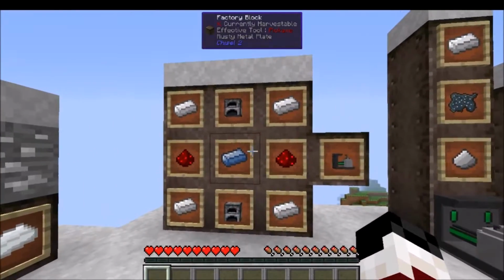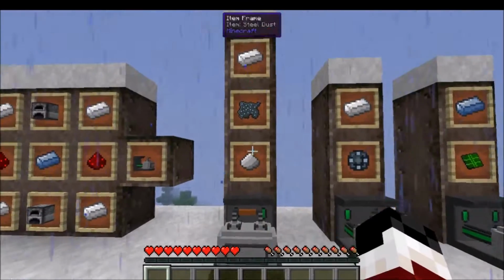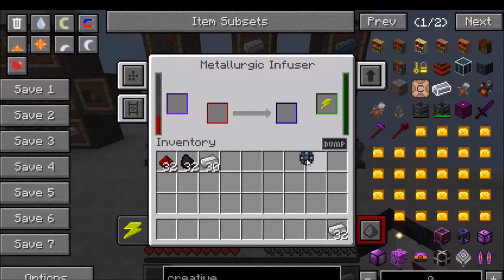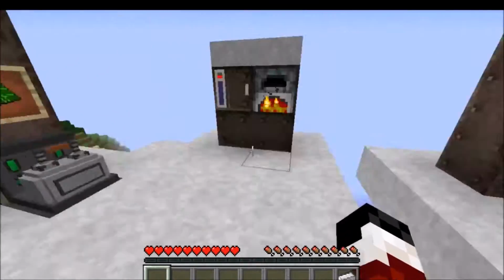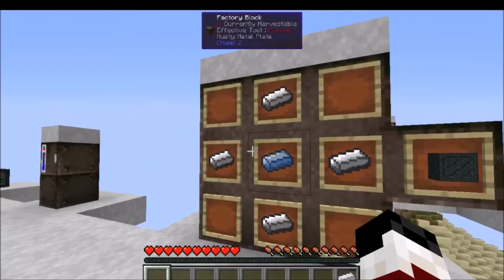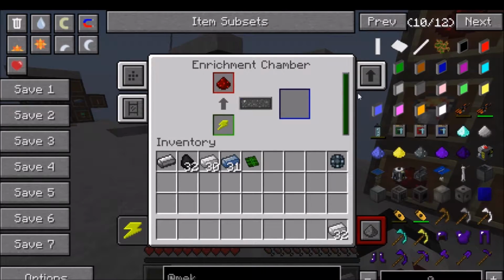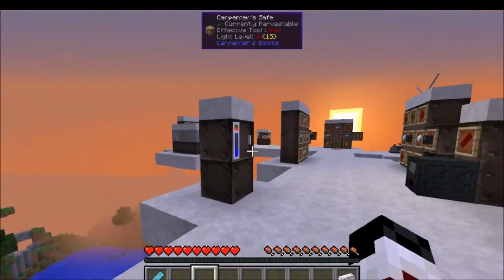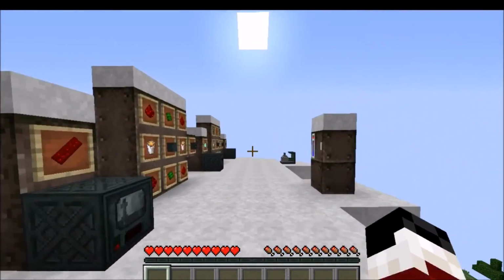Mekanism Basic Tutorial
This is a video to help people who are just starting with the Mekanism mod.